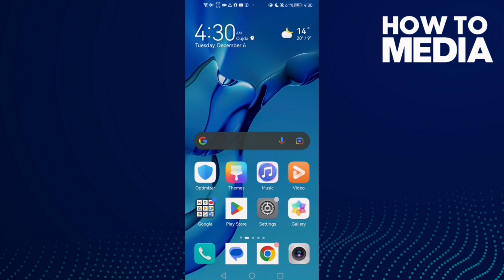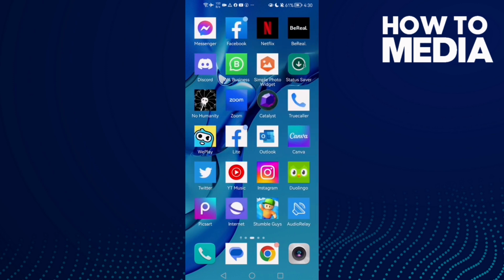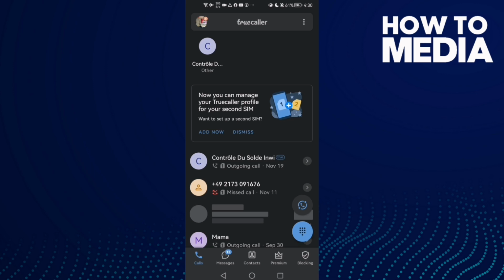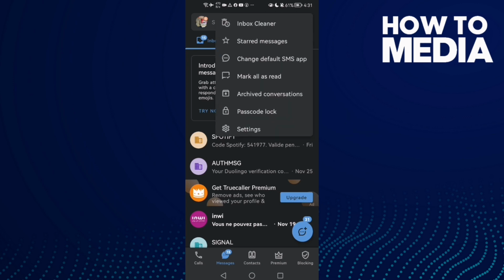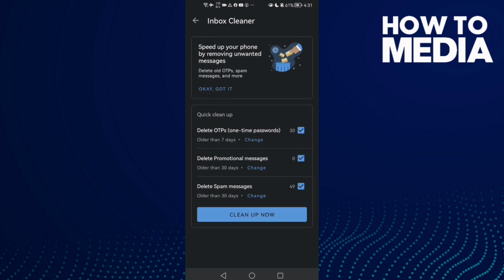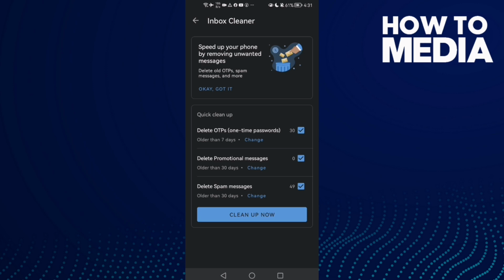How to Find Inbox Cleaner Settings on Truecaller on Android and iphone IOS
in this video we discuss :